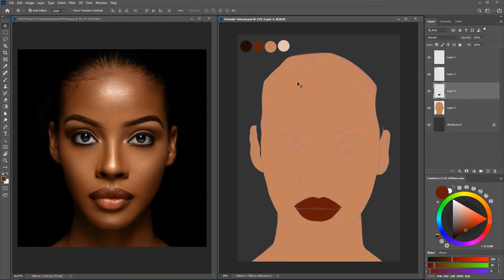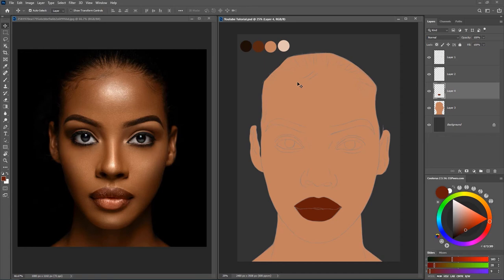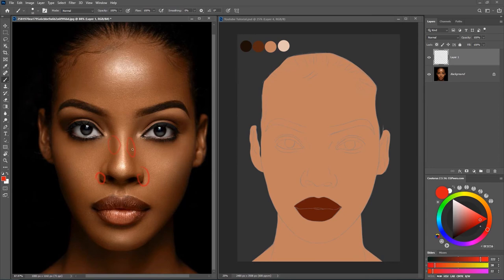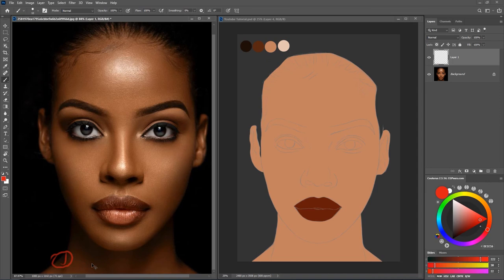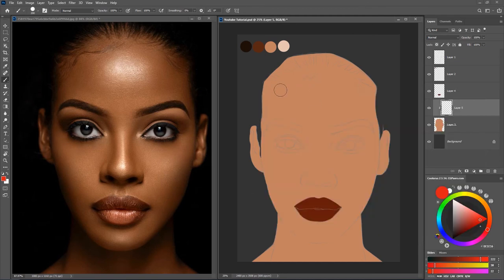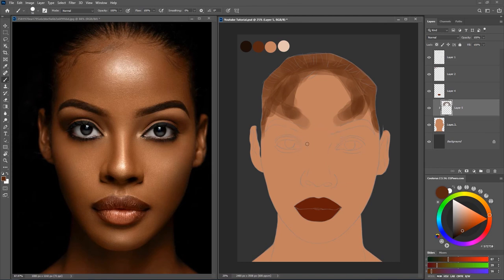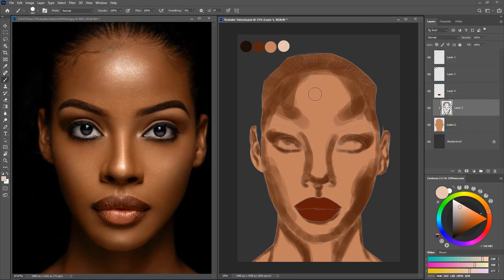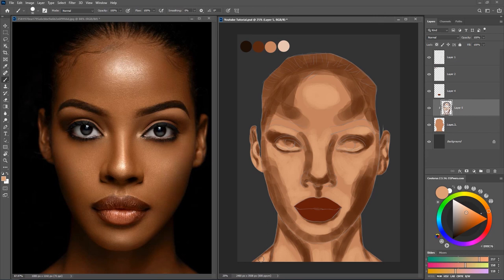How To Paint Portrait {02} Shadows and Highlights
In this video you are going to learn my step by step process of painting a portrait in Photoshop.

Traditional portrait
Fran Fdez